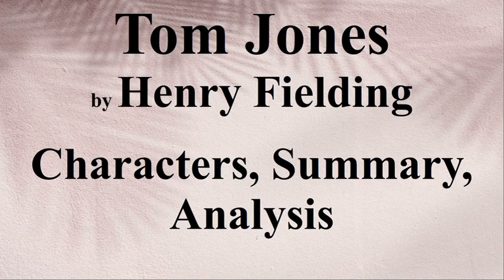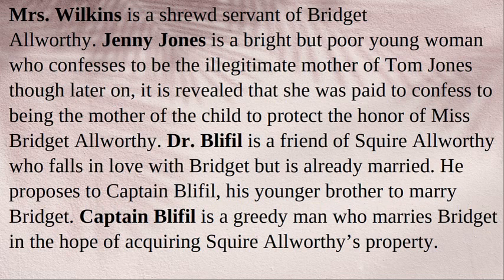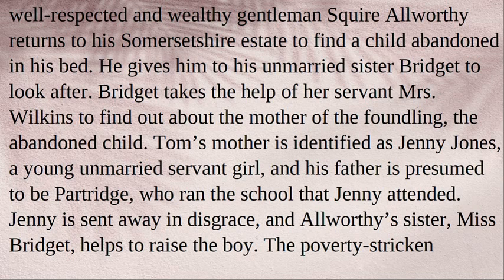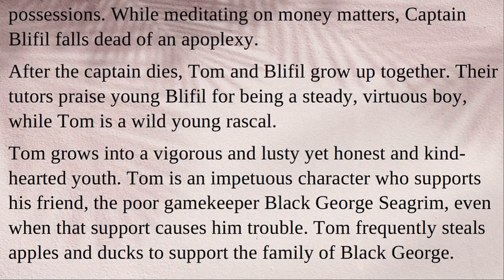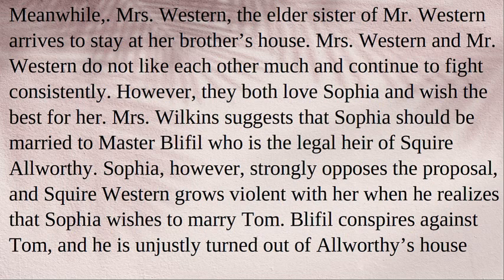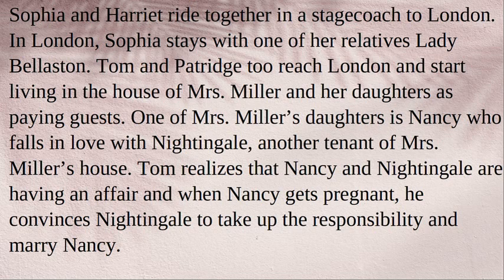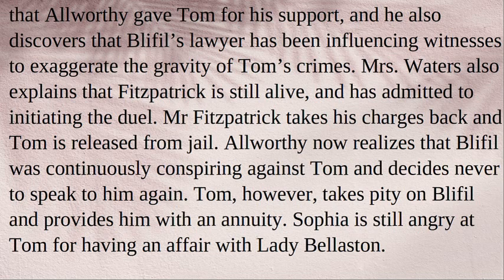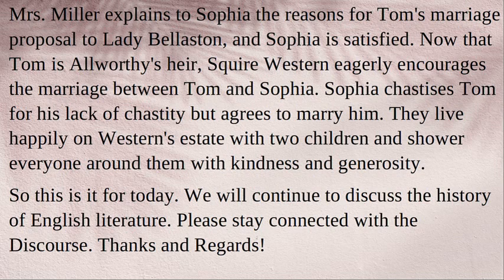Tom Jones by Henry Fielding | Characters, Summary, Analysis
Tom Jones is a comic novel by Henry Fielding that was first published on 28 February 1749. The full title of the novel was “The History of Tom Jones, A Foundling”. W. Somerset Maugham mentioned Tom Jones as the earliest novel in his 1948 book Great Novelists and Their Novels and mentioned Tom Jones as one of the ten greatest novels of the world. English author and literary critic Samuel Taylor Coleridge mentioned Tom Jones as one of the three “most perfect plots ever planned". The other two mentioned by him were the Athenian Tragedy Oedipus Rex, and Ben Jonson's play The Alchemist. Tome Jones blends romance, realism, picaresque, and social commentary comically. The story is about an orphan (or foundling) who, after he is cast out by the generous man who raised him, travels throughout the South of England having several adventures in love, friendship, and folly while meeting an array of vivid and memorably flawed characters. Eventually, after he is plotted against and thrown in prison, he learns his parentage and is reconciled with his family and his virtuous beloved.

So this is it for today. We have covered all major works of John Donne. We will conclude this playlist by discussing the other minor works of John Donne in the next video as we strive to offer a complete course for the preparation of UGC NET English literature, NTA NET English literature, PGTRB English,, SET English literature, TGT PGT English, GATE English Literature, and other exams, please stay connected with the Discourse, Thanks, and Regards!